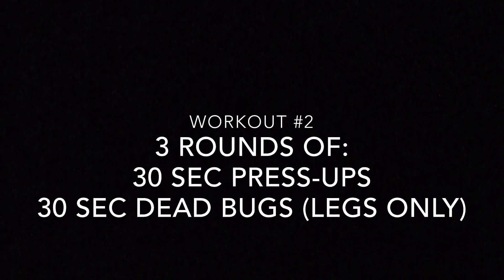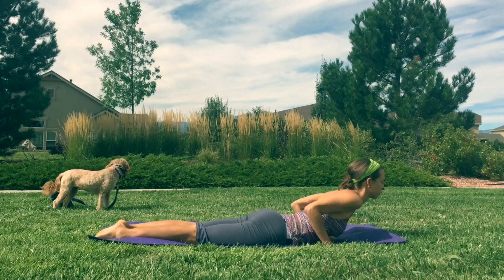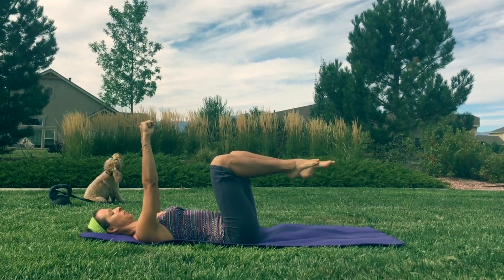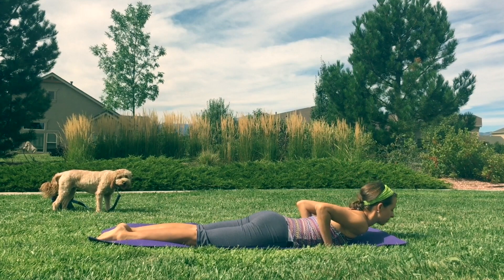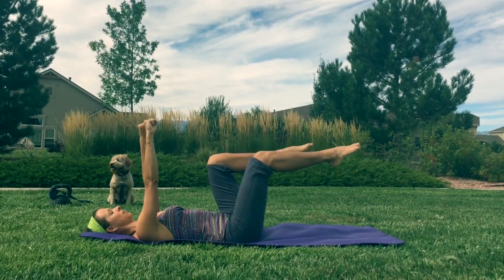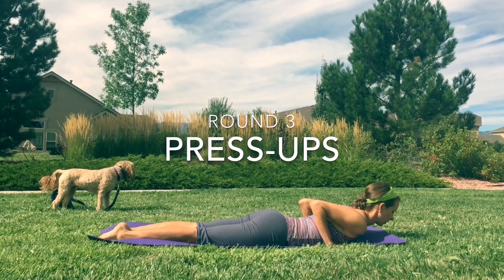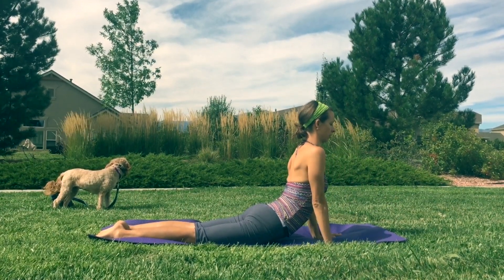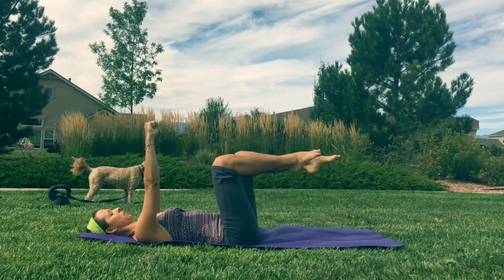3 Minute Workouts: Back Pain Stretch and Core Strengthening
If you’re having acute back pain give this routine a try.  Extending your low back with press ups are often extremely effective in getting rid of any pain in your low back.  The dead bugs will help strengthen your core while teaching you how to stabilize your pelvis when moving. Feel free to do this as often as you like!

3 rounds of:
•30-sec press-ups
•30-sec dead bugs (legs only)
Key Points

Press-ups:  Place the hands directly under your shoulders.  Press up gently while inhaling and relaxing your low back, glutes, and legs.  Keep your elbows in. At the top exhale and relax further to get the full benefit of the stretch.  Start gently and only go into comfortable ranges.

Dead bugs (legs only):  Starting with knees and arms up… focus on flattening your low back to set the core in a slightly hollow position.  While moving one leg forward and keeping the arms up… maintain a flat low back that’s connected to the floor. This will train your body to stay stable in your low back and core while you move.  Super important!

Have you done our Native Body Reset program yet?  It comes with 30 follow along workouts you can do in the comfort of your own home!

Have questions? Try our Help Center